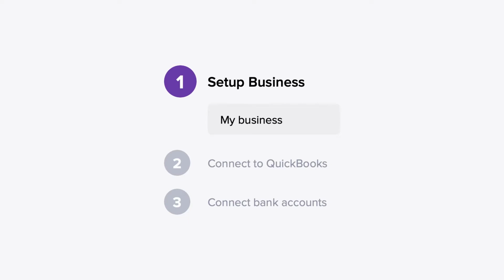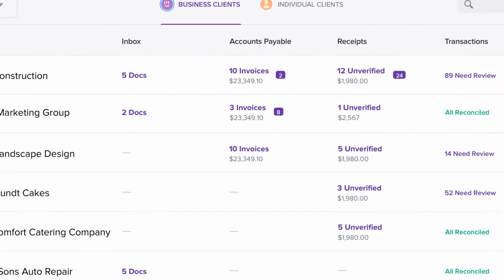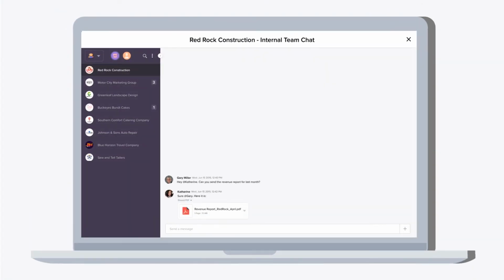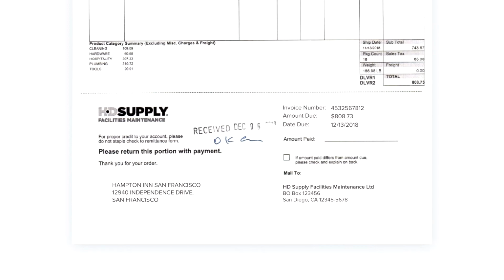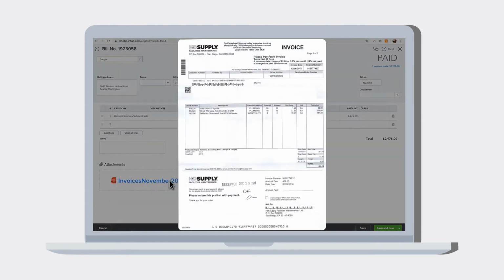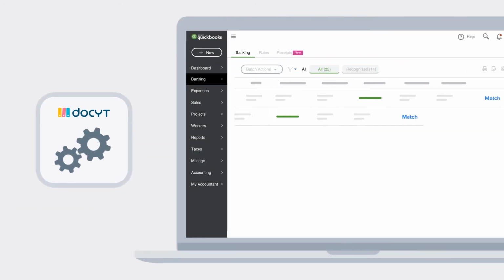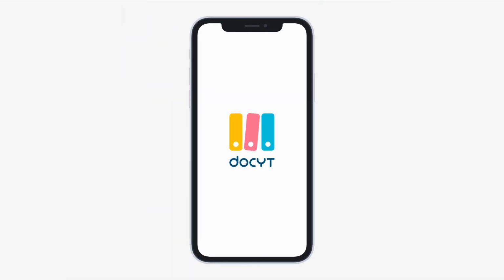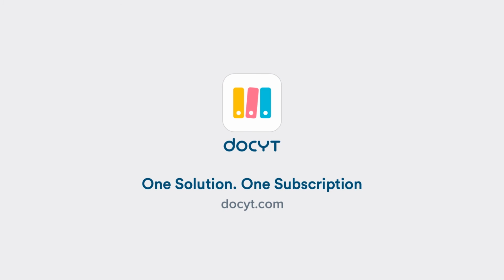Docyt for Accountants